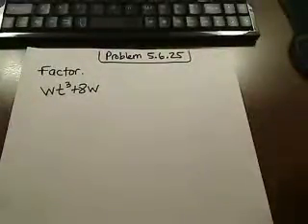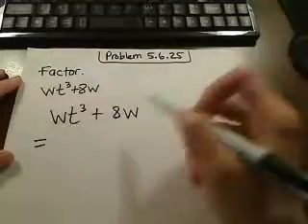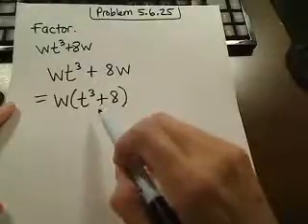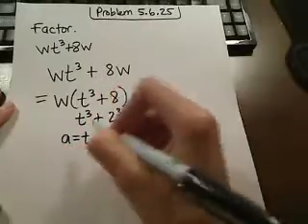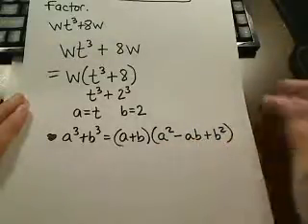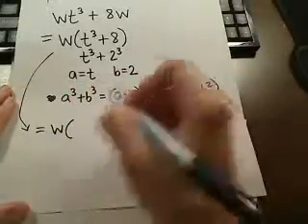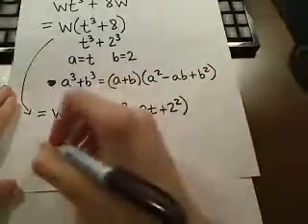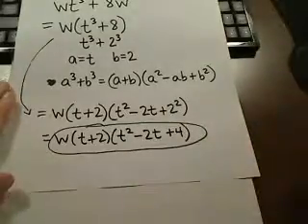Factor (sum of cubes)